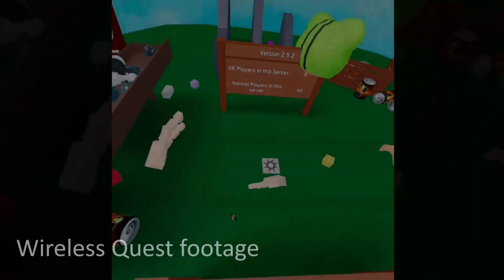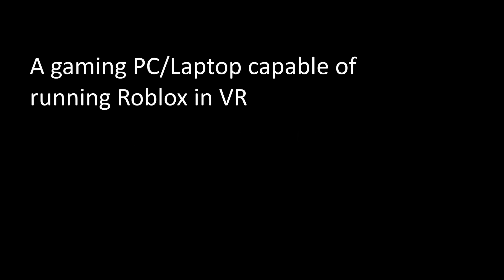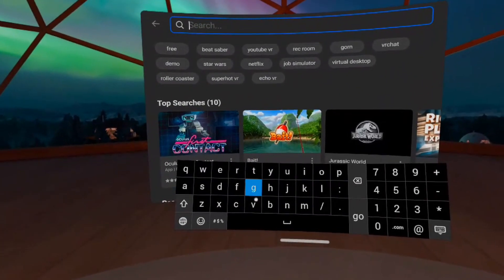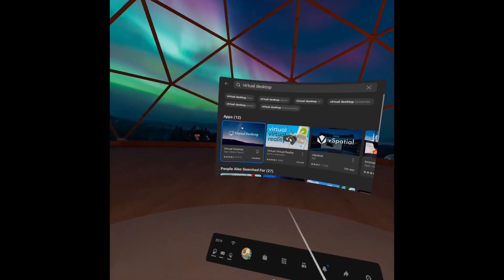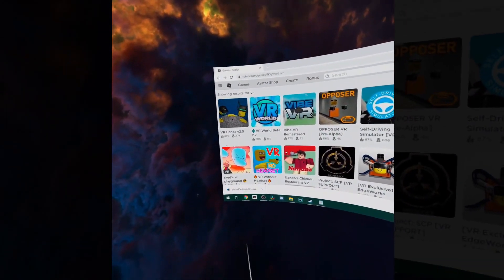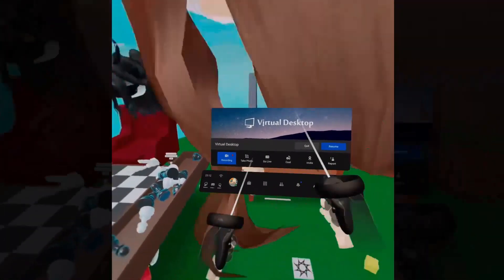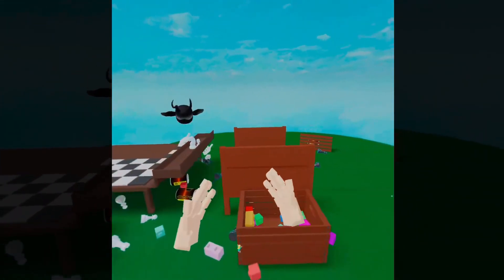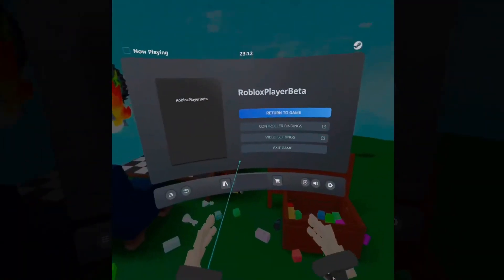How to play ROBLOX VR on OCULUS QUEST 2 with NO WIRES & NO SIDEQUEST | UPDATED APRIL 2021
Welcome back to the channel guys VR Lad here back with another helpful Roblox tutorial. So recently virtual desktop got an update and that means you no longer need a USB for the initial setup or you don't need SideQuest at all anymore. meaning this is ROBLOX WITH 100% no wires and today I'm going to show you how.

Now lads Big shout out to fellow VR player GOOSIFY who approached me on the first video with this method so once again, thanks you my friend :) Here is the link to the old REDDIT post! but I'm going to be covering this is great details RIGHT NOW so stick around!

IMPORTANT TO READ
**This video is partially repurposed from the old video but updated for the new method so some clips may be the same*

**I HAVE tested this and it 100% works**

*VD does come with a cost so seek bill payers permission*

** If you don't have a good network speed or a 5ghz router the performance of Roblox may suffer, you can also help by using a wired connection on your PC, I can't be held liable if something doesn't work as there are many factors that affect performance**

ANY UPDATES TO THE TUTORIAL WILL APPEAR HERE:

So what you'll need is
1. A gaming pc or laptop capable of running Roblox in VR and one that meets the specs for oculus
2. An Oculus Quest 1 or 2
4. Steam VR

I would first recommend updating steam VR for this to work and I'm also going to assume you have Roblox player installed and you have all the software to run VR games on your PC (The oculus app - link below).

Now LADS this method does 100% work on both quests but it is always the case there are errors especially when there is such a large amount of people using this tutorial. So what I will do is after I post this video I will keep an eye on the comments section and over the next few weeks I will make a basic troubleshooting tutorial so let me know if you have any issues! If I have done that already it will appear over head here so if something isn't working then click that! But that's it guys.

That's how you can play Roblox VR on the oculus quest 2 with NO WIRES !! Make sure you hit the like button and you subscribe to the channel as I'm working tirelessly on bringing you the best Roblox VR Tutorial and you don't want to miss out.

Anyways that's it form me I'm VR LAD and ill see you soon! PEACE!

this video includes:

//How to play Roblox VR on the OCULUS QUEST 2 with NO WIRES!! 100% WORKING!
//How to play Roblox VR with NO WIRES on the OCULUS QUEST 2!! 100% WORKING!
//roblox vr
//roblox vr hands
//roblox vr funny moments
//Oculus quest 2,oculus quest 2 review
//oculus quest 2 games
//roblox oculus quest 2
//oculus quest 2 gameplay
//new oculus quest 2 games
//oculus quest games
//oculus quest
//quest 2
//vr
//best oculus quest 2 games
//Oculus quest roblox
//oculus quest roblox no pc
//how to play roblox on oculus quest
//tutorial
//how to
//vr lad
//oculus link 2
//oculus quest 2 vs oculus quest
//How to play roblox vr with no wires
//Roblox vr wirelessly
//roblox vr no wires
//roblox vr wireless desktop
How to play Roblox VR with VIRTUAL DESKTOP on the OCULUS QUEST 2! NO WIRES! 100% WORKING!
 //WITHOUT LINK

How to play ROBLOX VR on OCULUS QUEST 2 with NO WIRES | WITHOUT LINK | NO SIDEQUEST